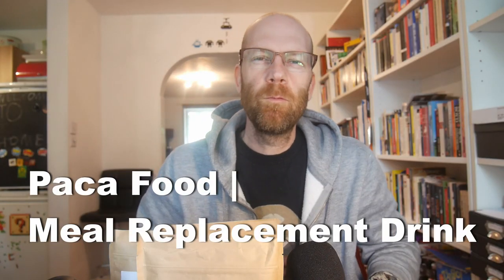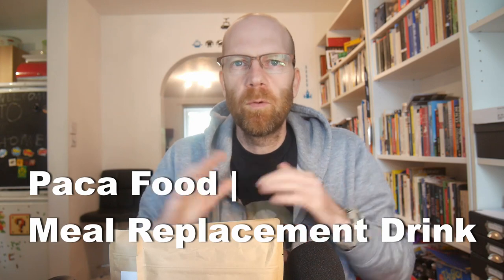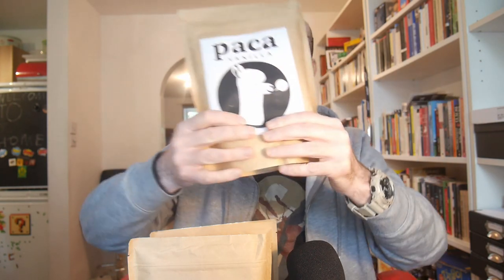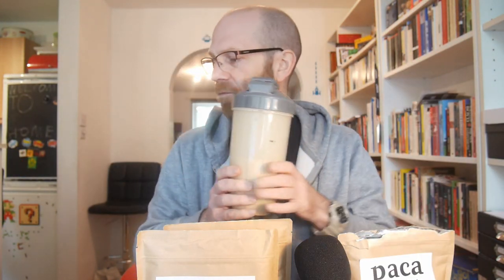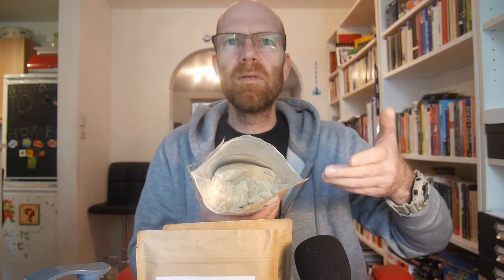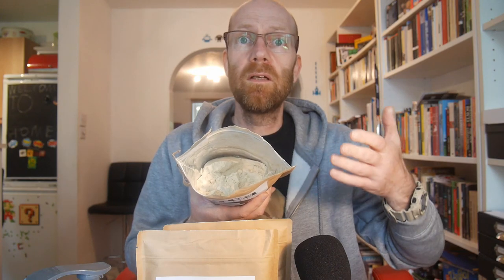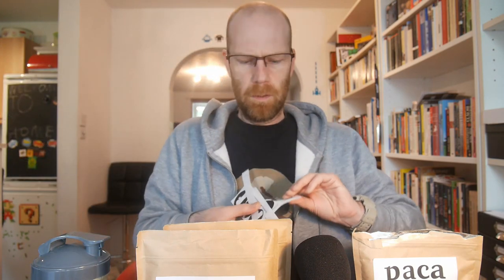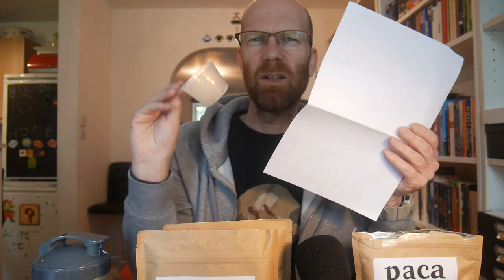Paca Food | Meal Replacement Powder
is a brand new meal replacement drink on the market from Sweden. I review its taste and see how it compares to Huel, Soylent and other meal replacement powders, shakes and drinks.